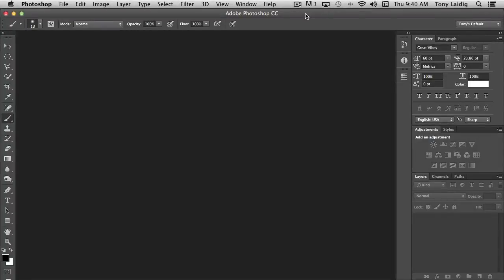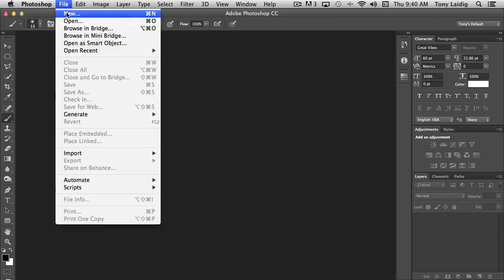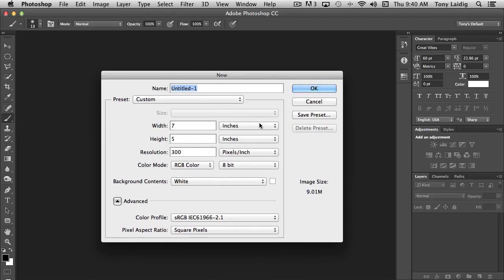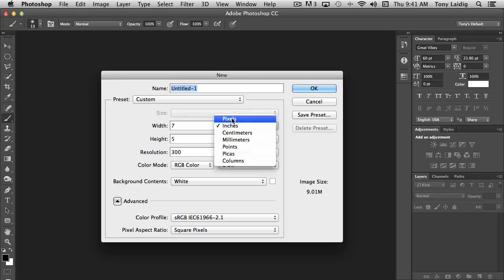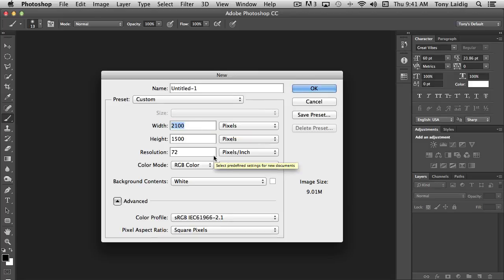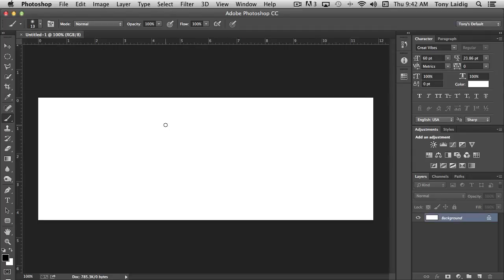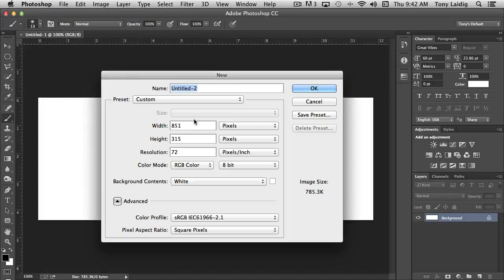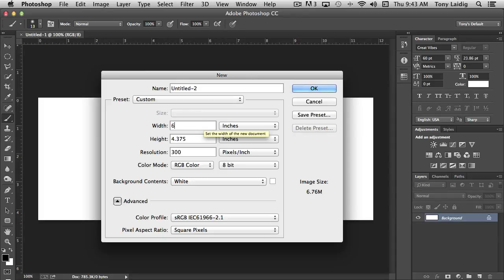PhotoShop Secrets 3